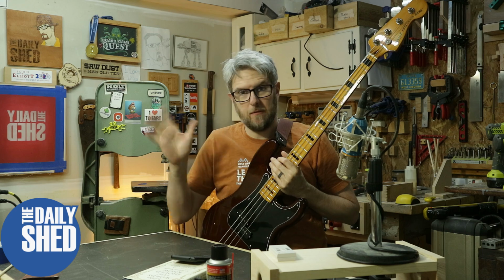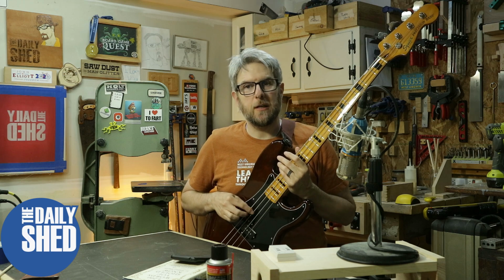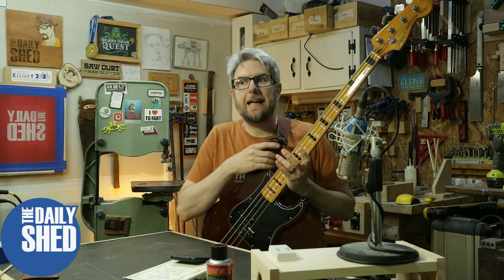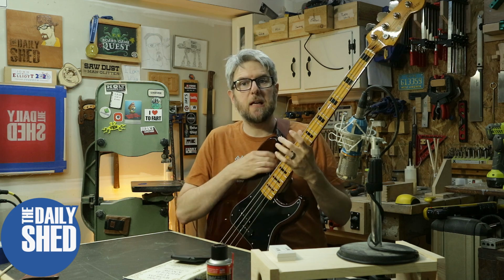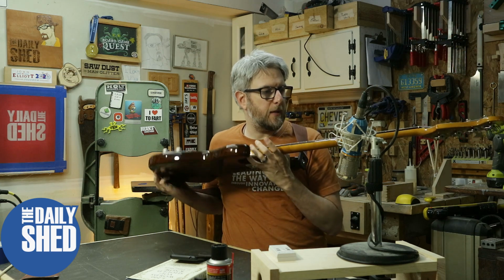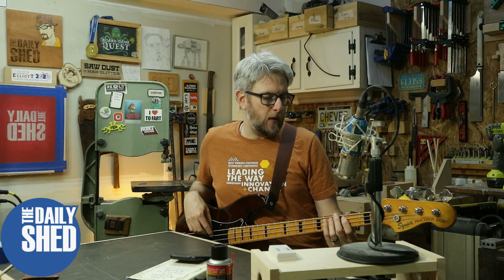Your Bass Questions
The Daily Shed #2129 - Chris asked a bunch of questions about my bass playing, so here's the answers!

1,200 Words You Should Know to Sound Smart

Wish List

MAILING ADDRESS:
Chevee Dodd